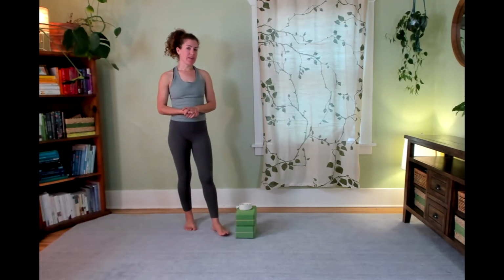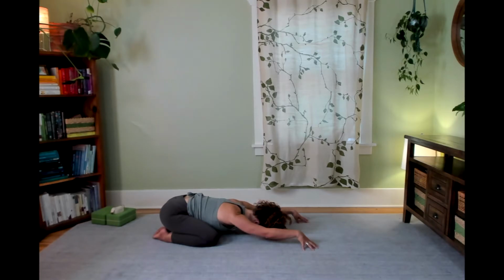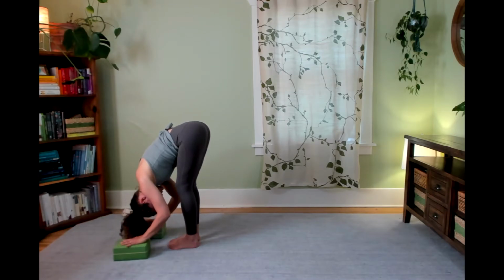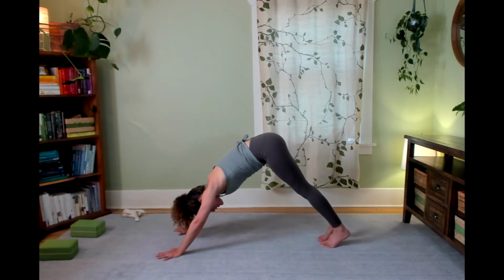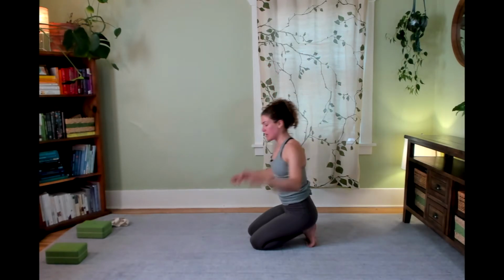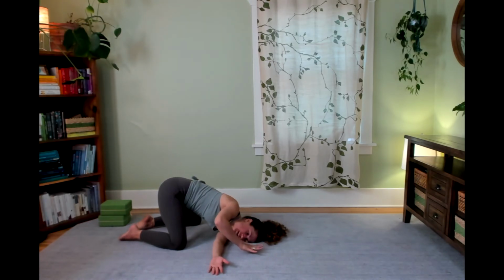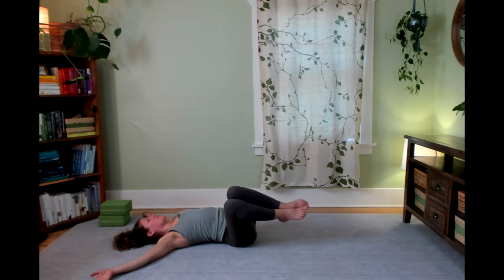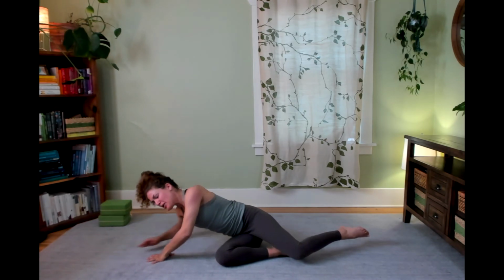Shoulders: Awareness and Strength - 45-min Movement Practice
A 45-minute movement practice focusing on shoulder girdle stabilization and core strength integration. Move slow and with precision as you explore how the placement of your shoulder blades relate to the strength of your abdominal core and the lift of your chest. Inspired by Rose and Leslie from Portland, OR, this class offers shoulder conditioning for anyone with hyper-mobility issues or with a general lack of awareness of where the heck their shoulders are in space. This practice will leave you feeling expansive, strong, and able to breathe deeper.